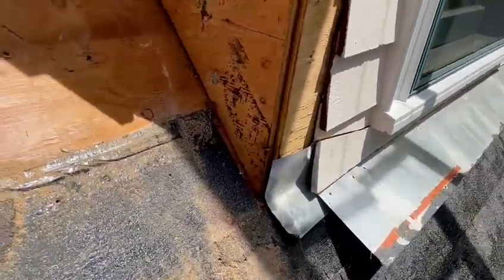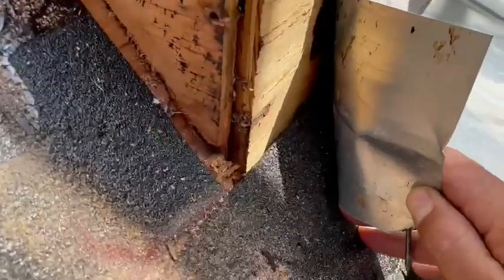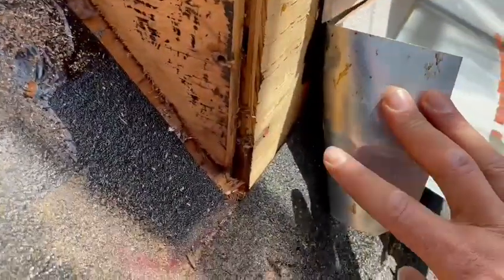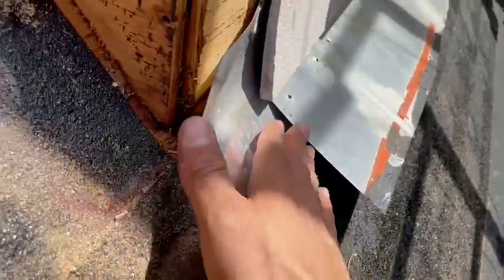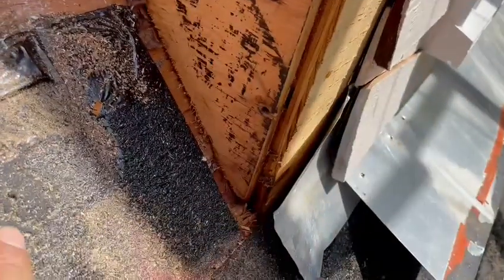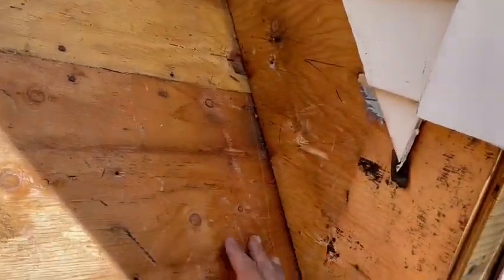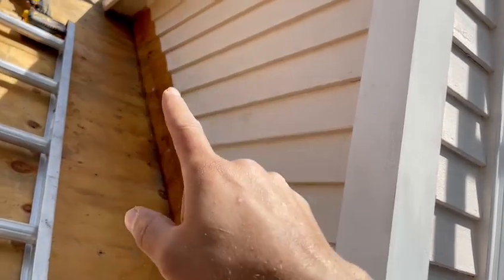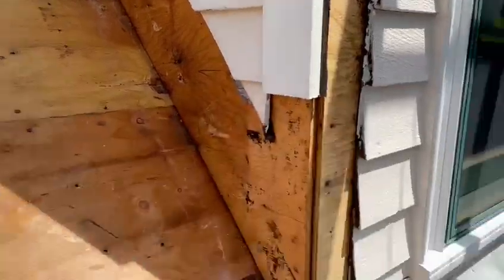How to do transition walls to roof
Important part of the roof that is very often overlooked by roofing contractors.

Trust. Clarity. Quality.